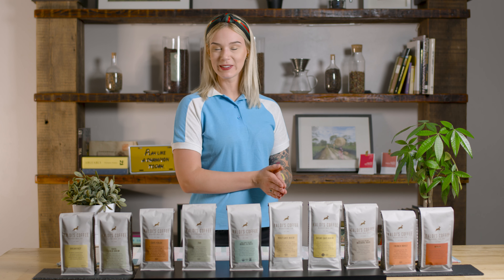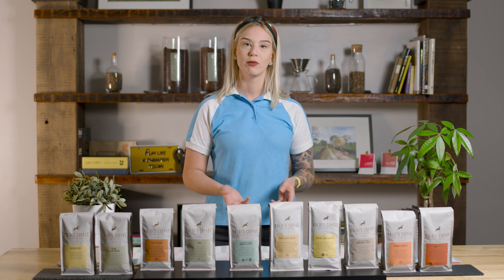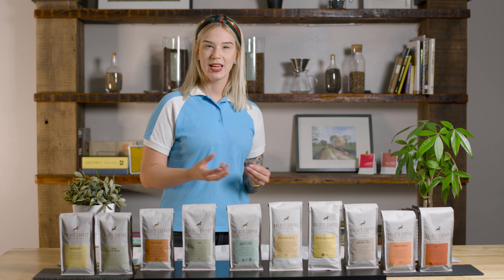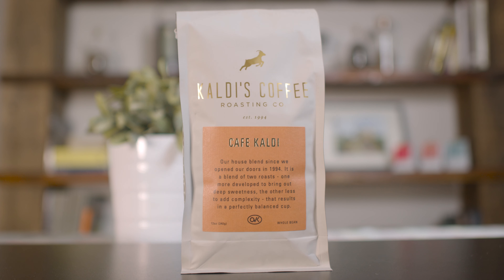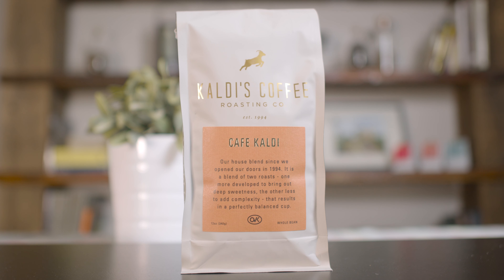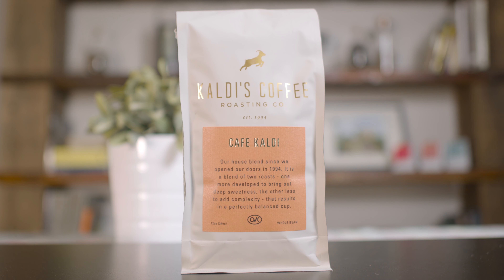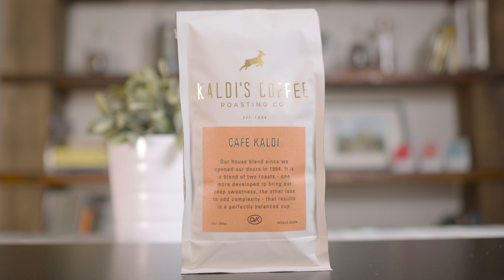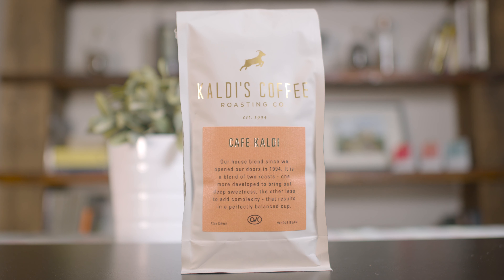The Kaldi's Coffee Blend Buying Guide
The companion video to our Blend Buying Guide blog.

Kiersten walks you through what makes a coffee blend a coffee blend. With differing blend components, roast levels, and focuses on sweetness, acidity, and balance, blends are designed to meet the tastes of every coffee lover.

Join Kiersten as she walks you through each Kaldi's Coffee blend. She starts with our lightest development - Breakfast - and ends with our deepest and darkest - Cafe Malta.

We hope this video helps you find something new, or sets you up to give the gift of specialty coffee with confidence.